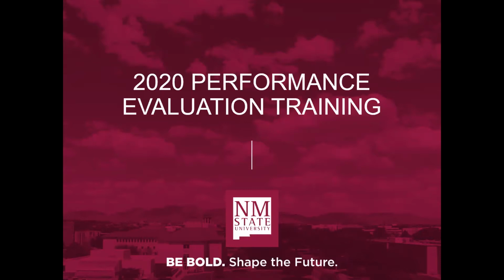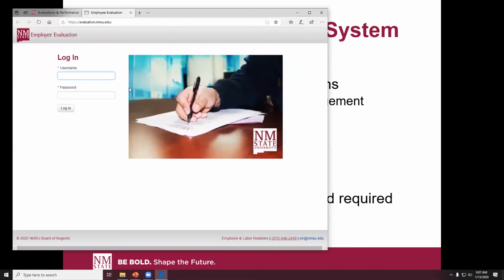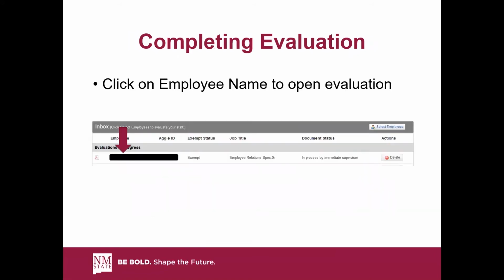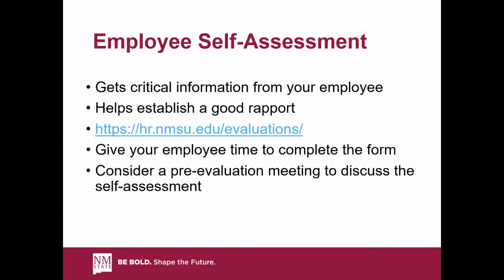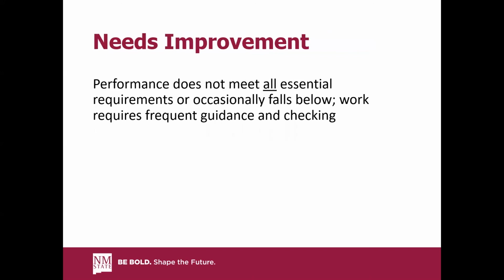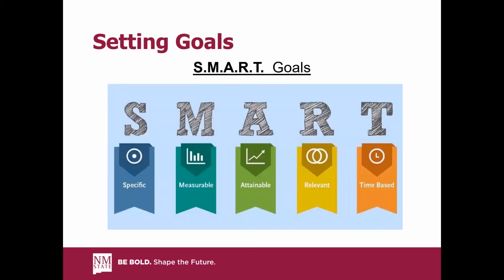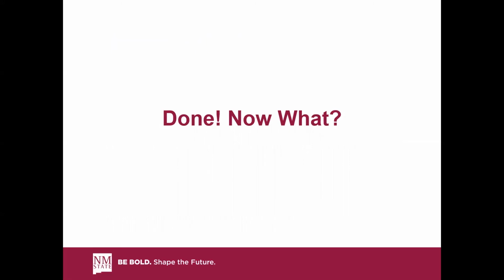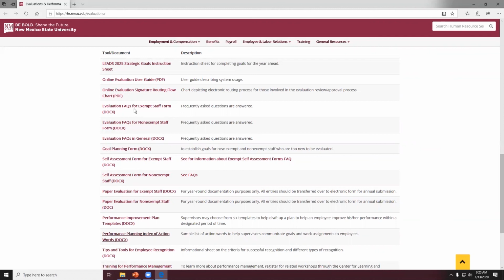2020 Performance Evaluation Training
Prepare for the 2020 Performance Evaluation process by viewing this informative session. Employee & Labor Relations (ELR) staff provides information about how to use the system, rating guidelines, getting employee input, and setting goals.